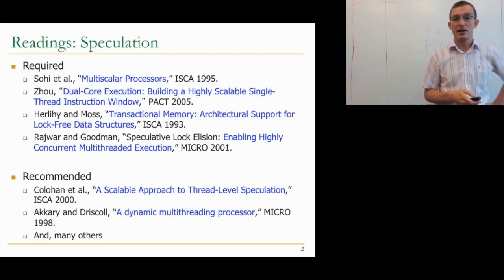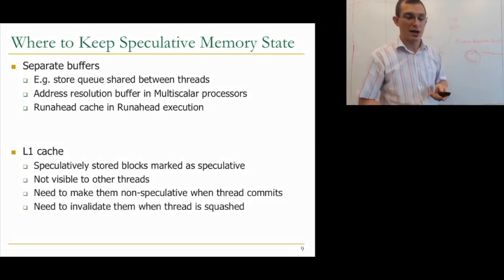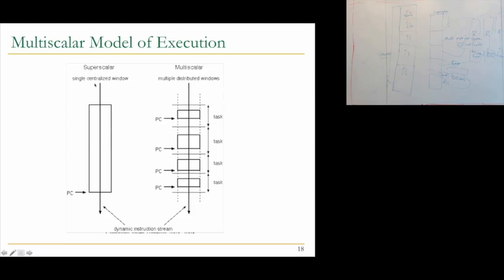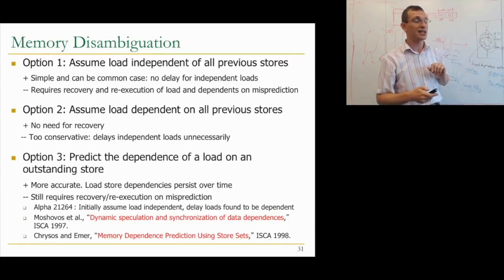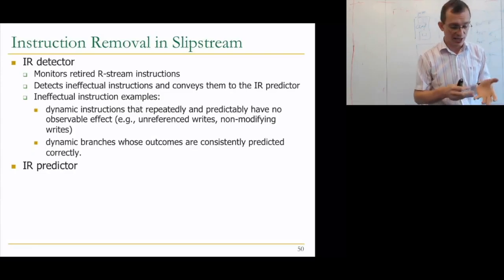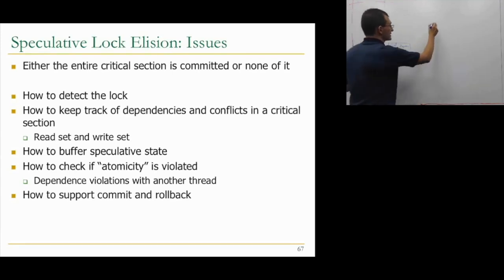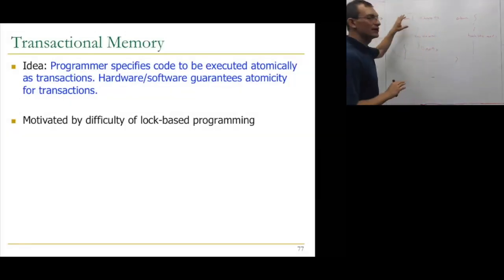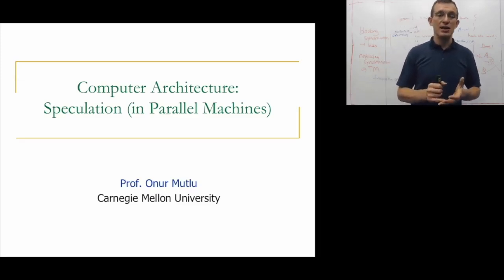Fundamentals of Comp. Arch. -- Lecture 22: Speculation (Spring 2025)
Recommended Reading:
A Modern Primer on Processing in Memory